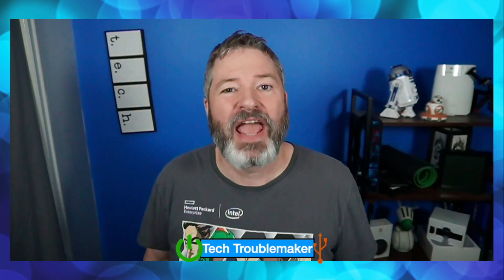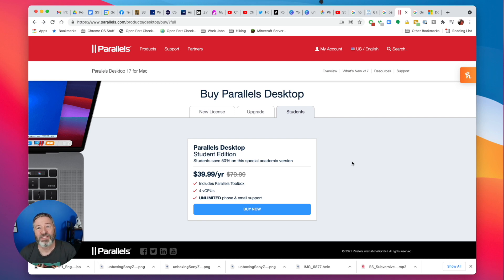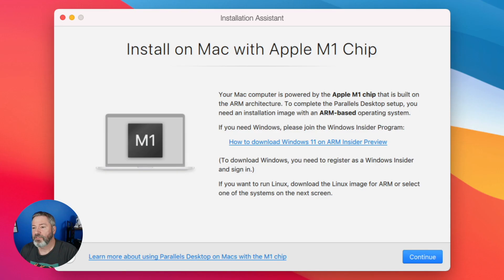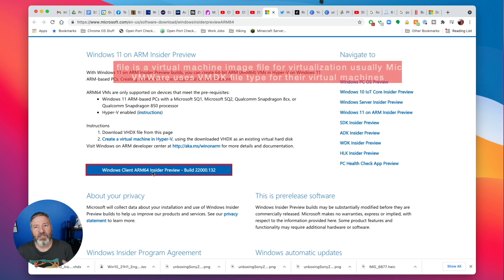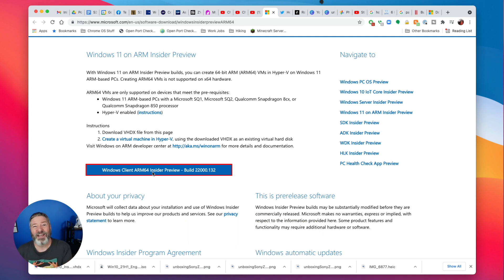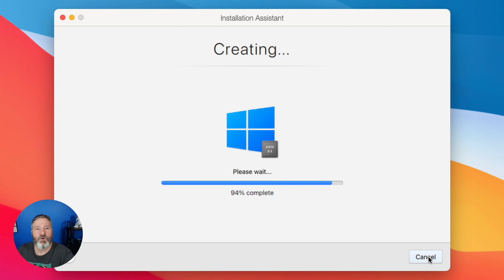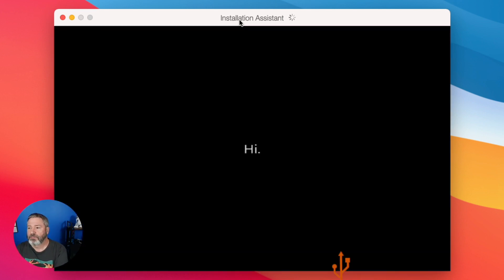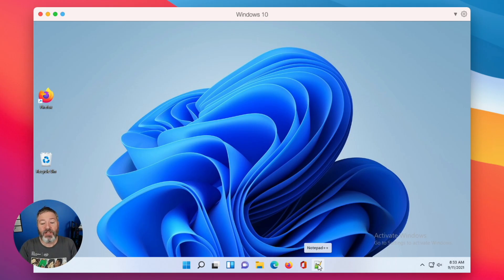Installing Parallels and Windows 11 on M1 Mac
In this tutorial this video is about installing Parallels and Windows 11 on M1 Mac. Specifically it is installing Parallels 17 and Windows 11 on M1 Mac. Parallels 17 is the latest version of Parallels and it allows you to finally run Windows on an M1 Mac. Because of the processors on the M1 Mac, you have to run the ARM version of Windows. For this demo, we downloaded Windows 11 (ARM version) from the Microsoft Windows Insider Program, which is a free program you can join. See links below"

Timecodes
00:00 Hello
00:25 The Goal, install Windows 11 using Parallels on M1 Mac
00:51 buying Parallels on their website
01:17 Parallels college discount
02:23 Installing Parallels
02:56 Installing on Apple M1 Mac
03:08 Downloading Windows 11 Arm from Microsoft Insider program
03:35 What is a VHDX file and what is virtualization?
04:08 VHDX vs VMDK file
04:18 What is virtualization?
05:00 Minimum specs for Windows 11
05:20 Installing Windows 11 on Apple M1 Mac using the VHDX file
05:49 Windows 11 for productivity or for Games only
06:10 Notepad++ is my favorite Windows program
06:29 I always use custom install options
06:31 Install is happening fast
07:10 Demo through and explanation of Parallels options
07:30 Startup/shutdown manual
07:36 Sharing files between Mac and Windows
08:09 Applications can create shortcuts on Mac
08:23 Full screen
08:38 Running Windows in a window, Picture in Picture
08:41 Web & Email can be shared
08:59 Maintenance, Schedule Windows update
09:27 default CPU & Memory is 4 CPUs and 6 GB Ram
10:10 Graphics
10:15 Mouse & Keyboard,
10:21 Shares printer by default
10:28 Network, share your Mac's network
10:36 Sound & Camera, to allow Windows access to both
10:38 You can share you USB and Bluetooth devices with Windows
10:45 You can change options regarding Hard Drive,
10:48 Share Mac CDROM or DVD with Windows
10:52 Bootable Media
10:55 Security options are important
11:18 Backup Windows using Time Machine
11:25 You may want to change the disk space. 250 gig was too much
12:03 How much space does your Mac have?
12:40 Install almost done
12:45 Installing Parallels Tools
12:51 I got confused about Parallels Tools, sorry
13:17 Accept user license agreement, first born child
14:02 Windows booting first time
15:11 Finally boots
15:13 Installation Complete
15:28 Windows Update
15:48 Microsoft Defender
16:07 Edge web browser
16:38 Subscribe to my channel
16:46 Like and leave a comment
17:05 Goodbye